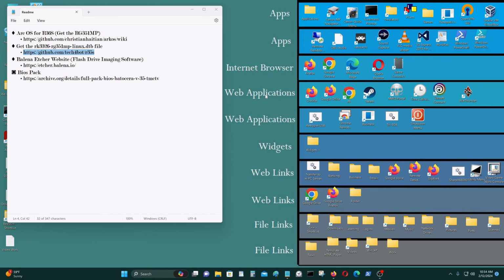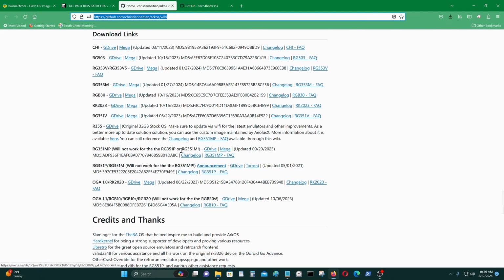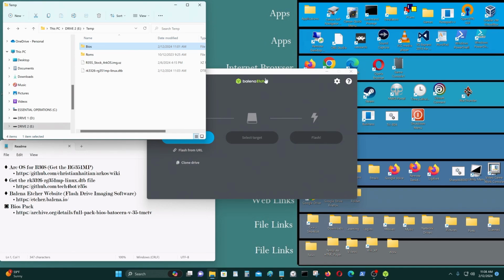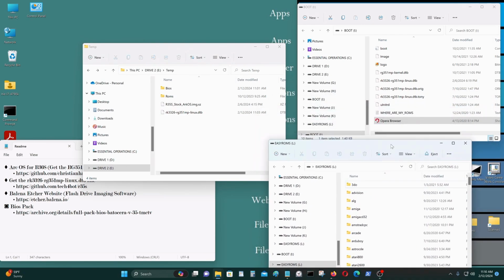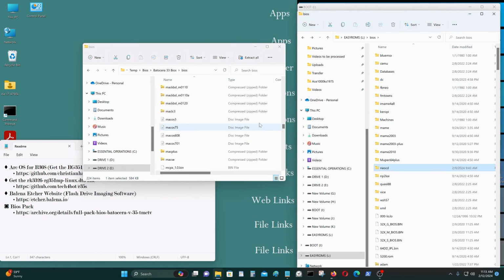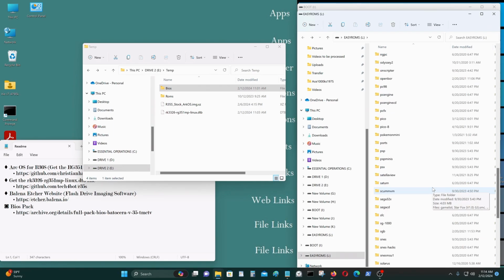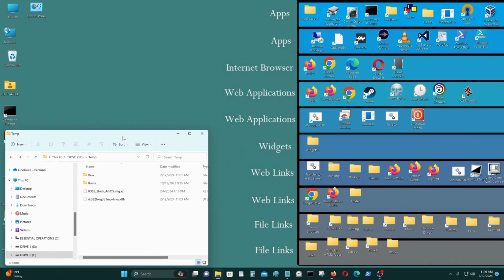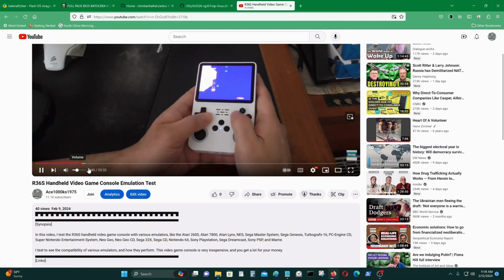R36S Handheld Video Game Console BIOS Files and Create Backup Image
[Synopsis]

In this video, I show you how to install ARC OS on a microSD card, and how to install all the BIOS files for the R36S.

You may want to create another Arc OS image for a number of reasons. One reason would be to make a backup, and another reason would be to putting it on a larger microSD card. Never the less, you must know how to restore the operating system in case the microSD dies, because these things don't last forever.

[Links to Hardware]

♦ R36S Video Game Console @ Aliexpress